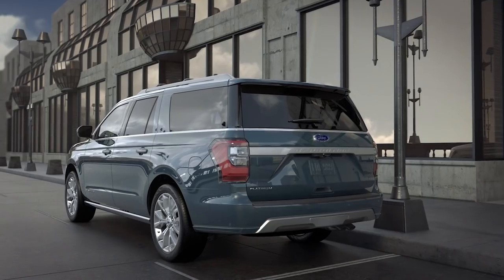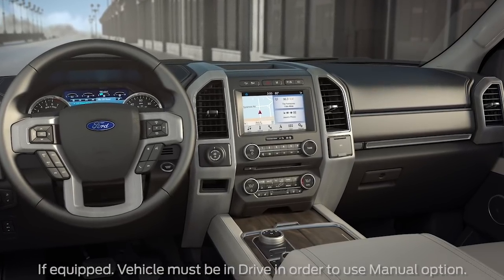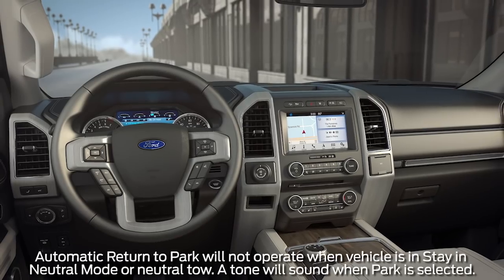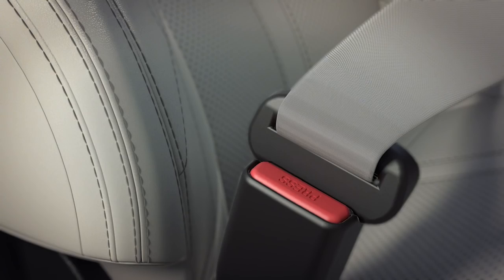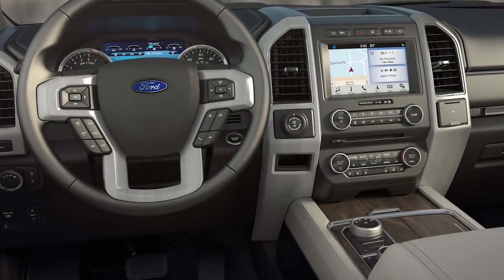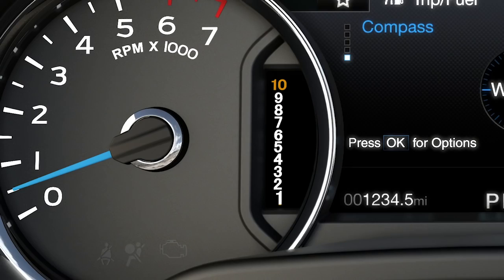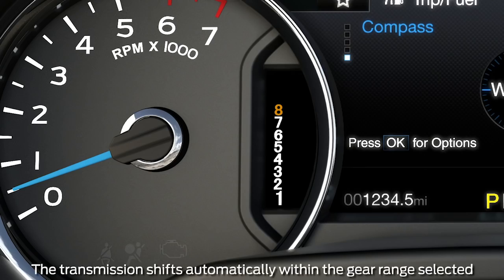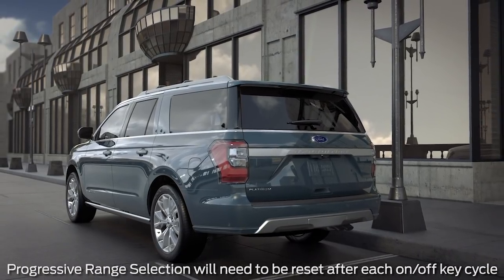Rotary Gear Shift Dial With Progressive Range Selection | Ford How-To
This informative video will help explain how to use the dial type shifter with Progressive Range Selection* on your vehicle so you can take control of gearshifts with the simple turn of rotary dial.

*If equipped. Vehicle must be in Drive in order to use Manual option.